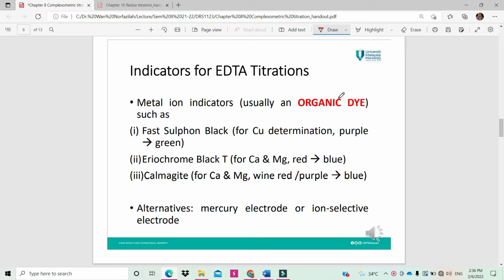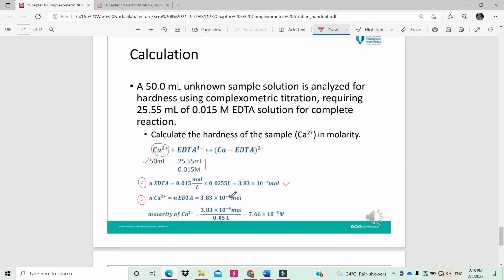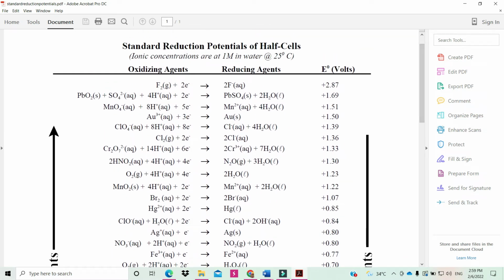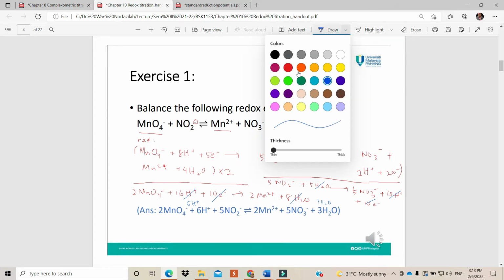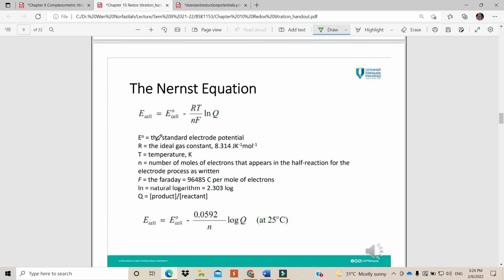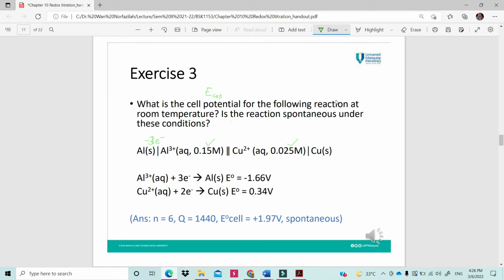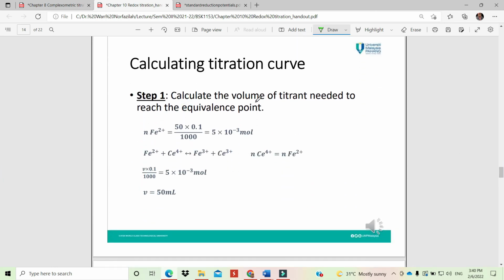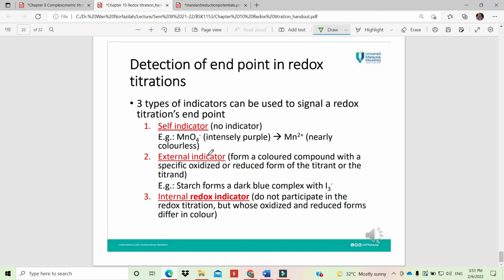BSK1153 Analytical Chemistry Chapter 9 and 10